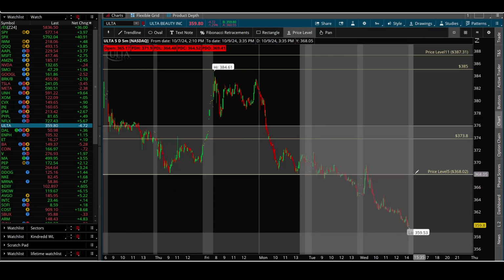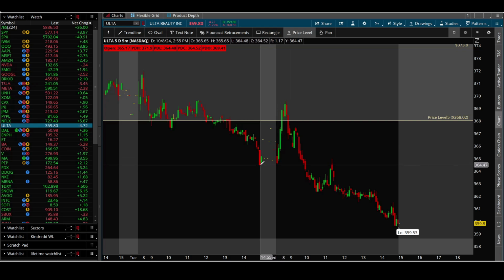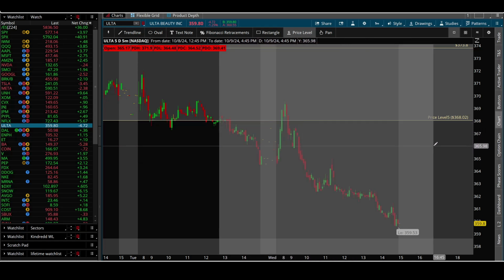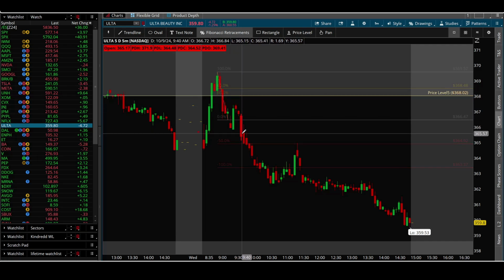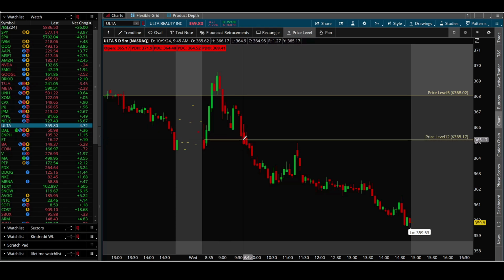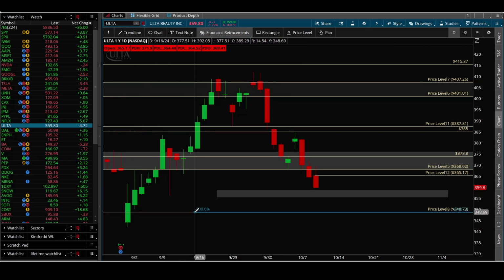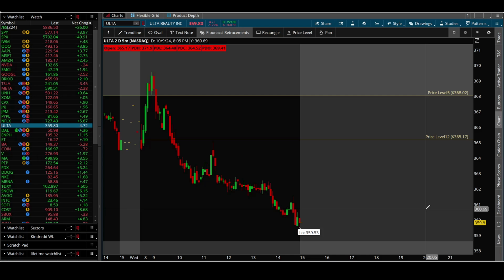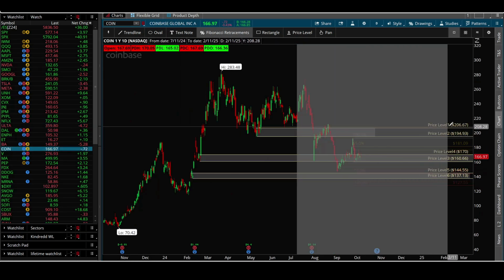ULTA Swing with the LiveStream